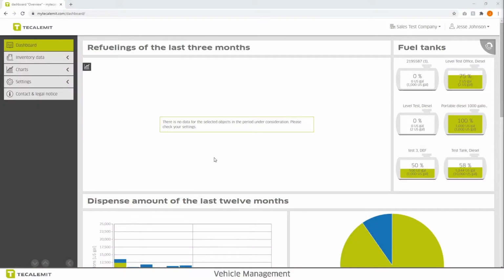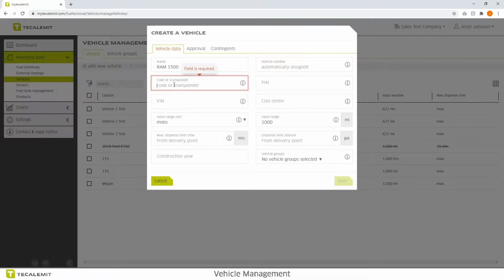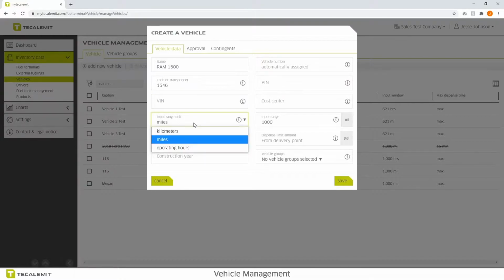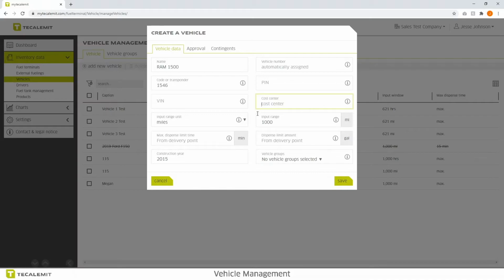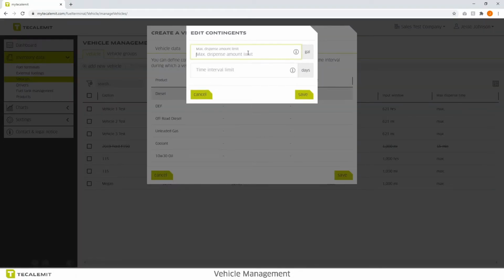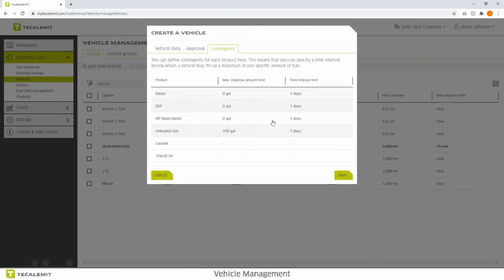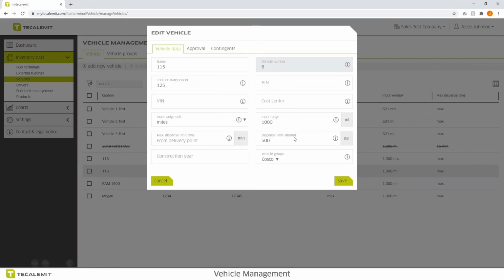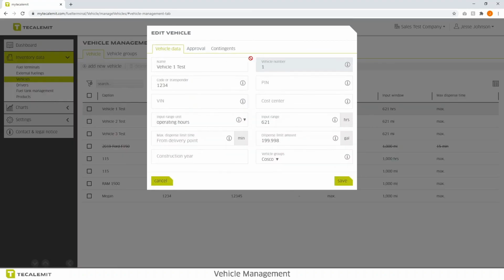3 Vehicle Management